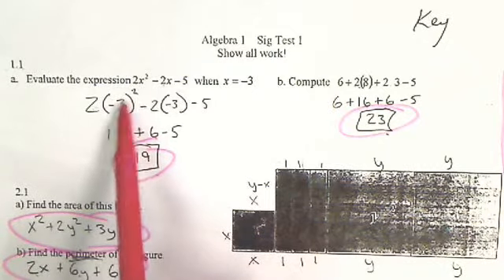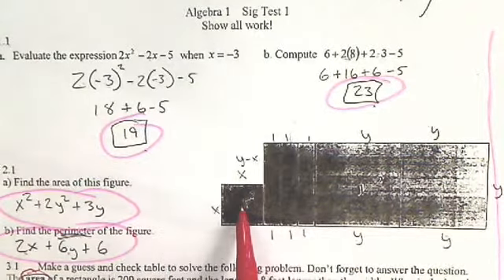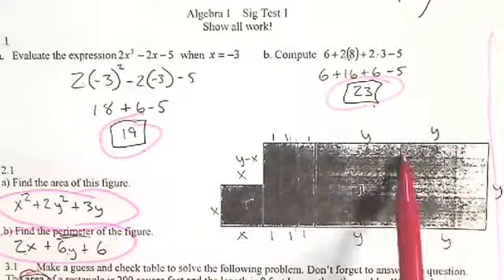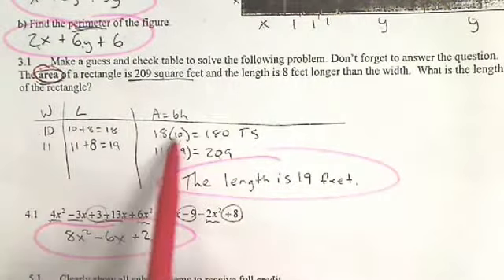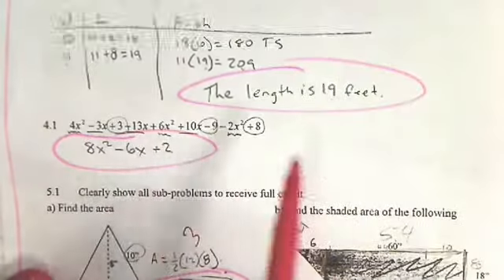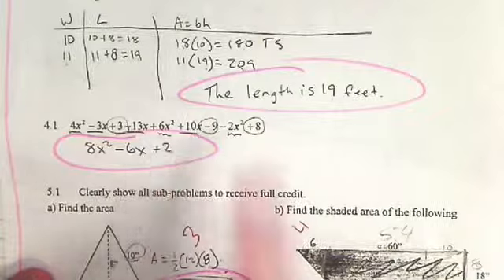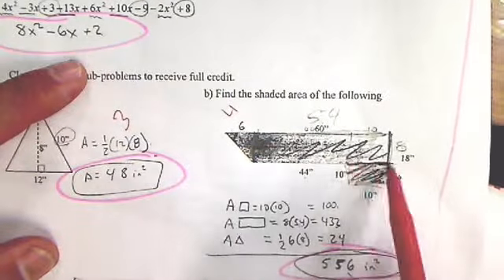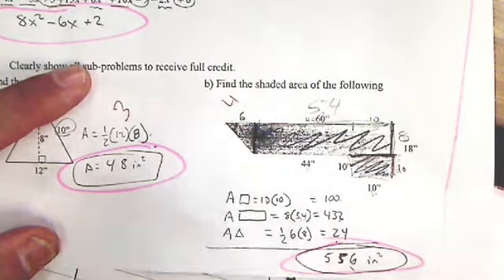SigTest 1 Fall 2012